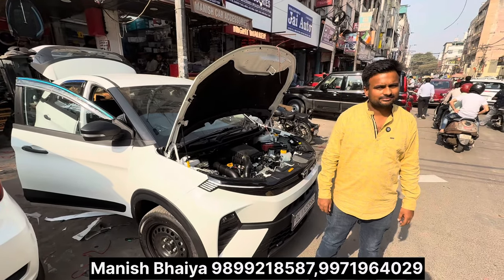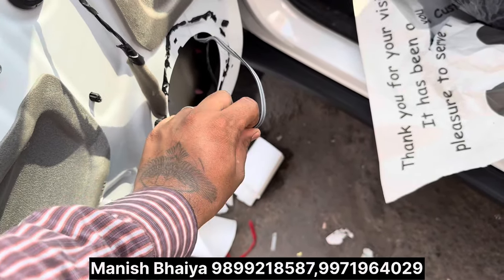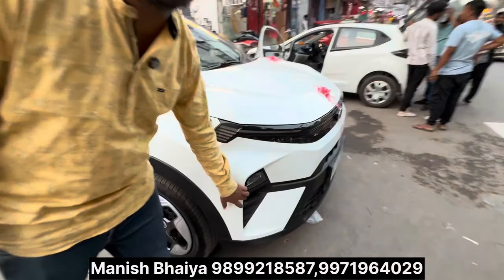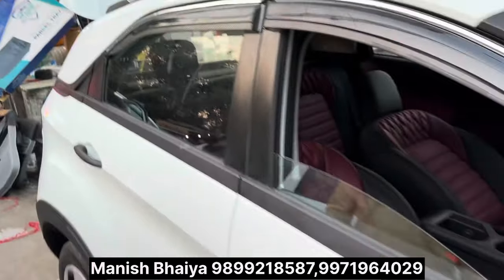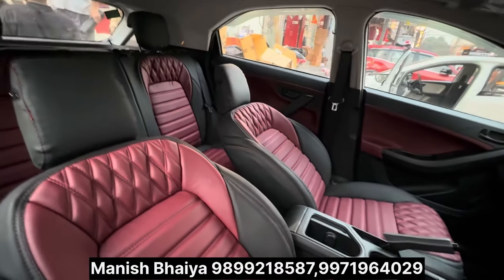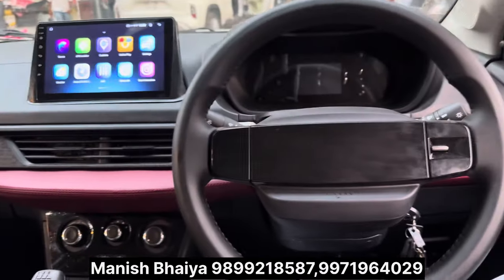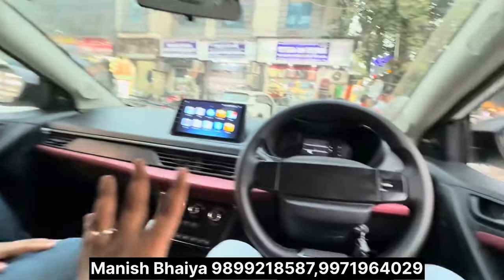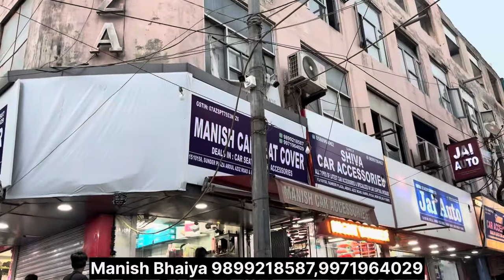TATA NEXON FACELIFT CNG BASE MODEL MODIFIED🔥TATA NEXON GENUINE ACCESSORIES🔥NEXON POWER WINDOW🔥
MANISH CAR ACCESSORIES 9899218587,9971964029